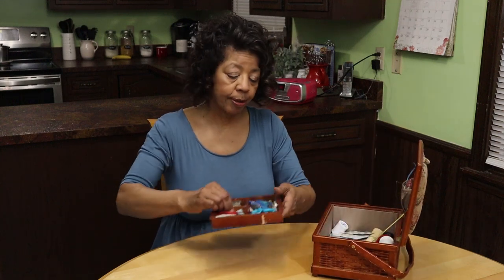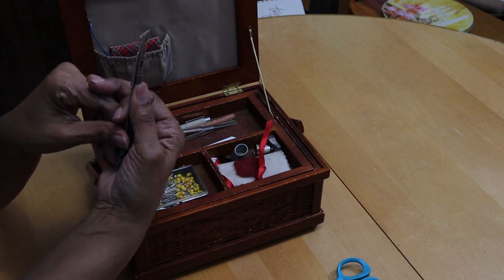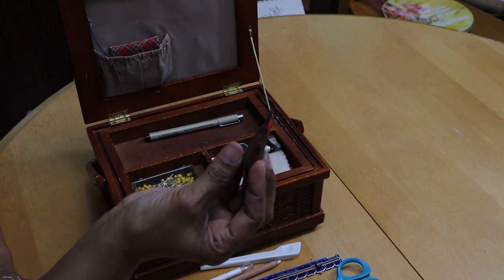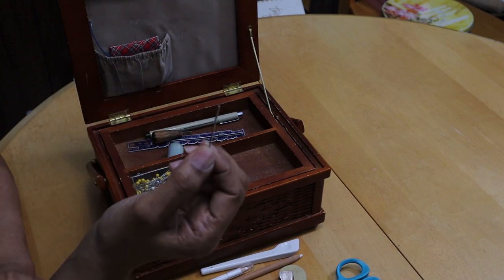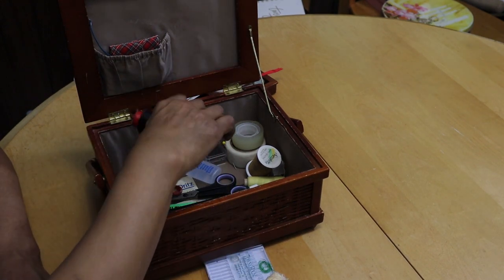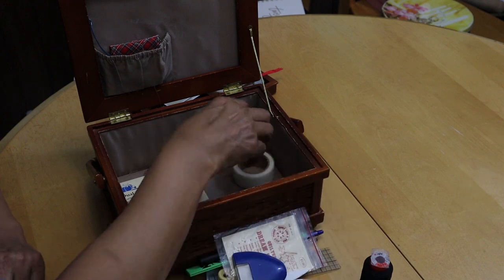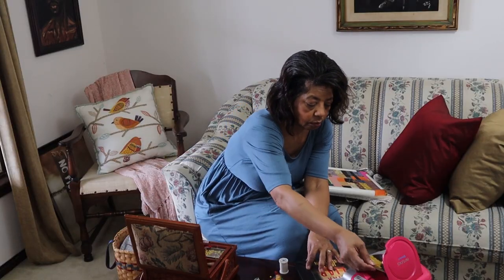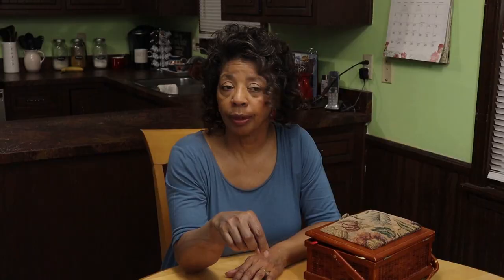What's in My Sewing Basket? | Art and Science of of Homemaking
In What's in My Sewing Basket? Denise Jordan continues her series on the Art and Science of Homemaking by sharing with homemakers a sewing basket is needed for mending and other diy sewing tasks.

About this video: In What's in My Sewing Basket? | Art and Science of of Homemaking, Denise Jordan of This and That with Denise Jordan shares with viewers what she keeps in her sewing basket and what she does with the items. She encourages homemakers to acquire a sewing basket or sewing kit of their own so they can attend to do-it-yourself mending or other simple sewing tasks.

Medium Sewing Basket

Vintage Sewing Basket

Basic Essentials for Sewing Basket:
 Hand-Sewing Needles
 Thimble
 Measuring Tape
 A Pincushion
 Sewing Scissors
 Fabric Scissors
 Seam Ripper
 Straight Pins
 Thread – white, black, navy
 Fabric Marking Pens
 Buttons
 Basket to hold all your items